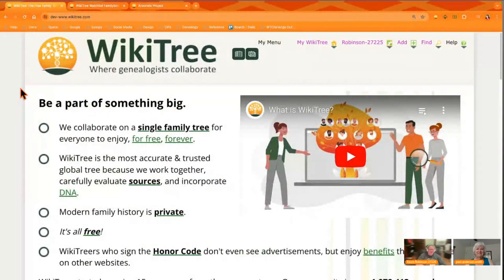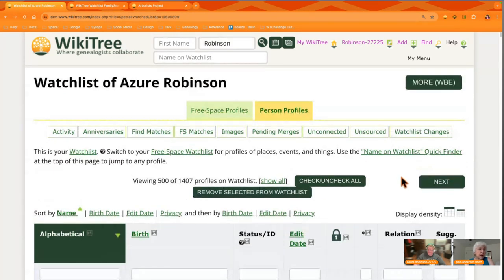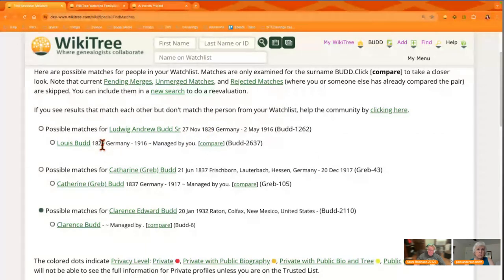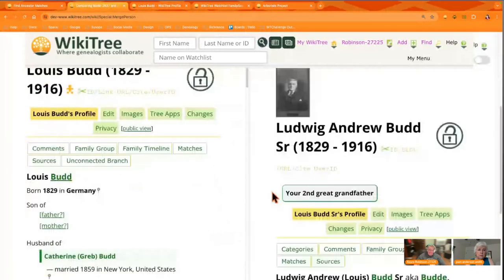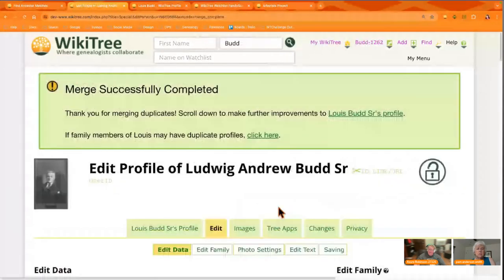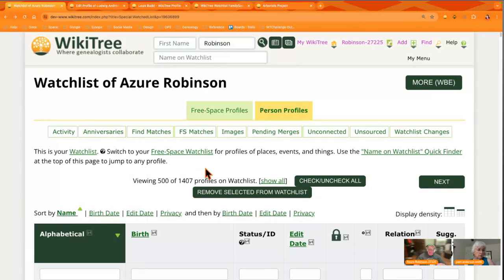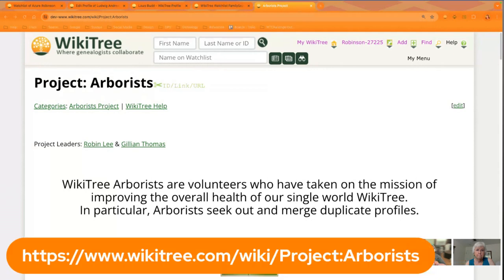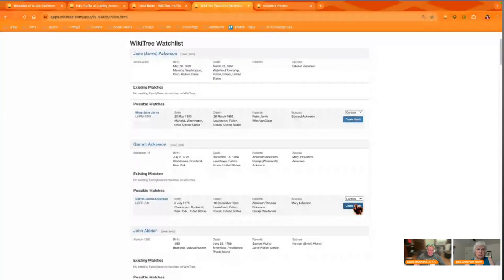Watchlist Weevil Challenge - Week Eight w/@Robinson-27225 & Pam Anderson Smith